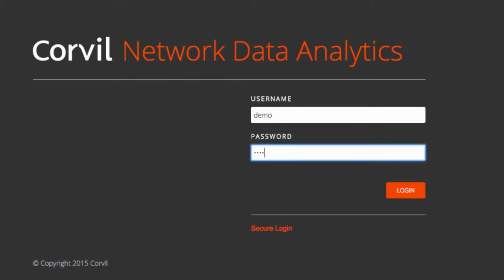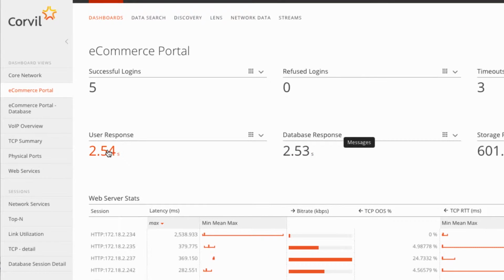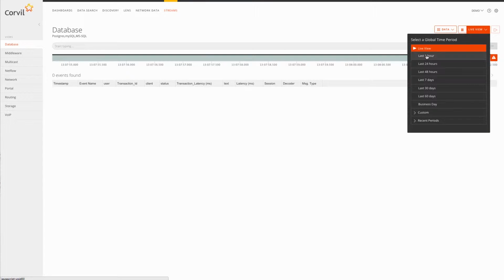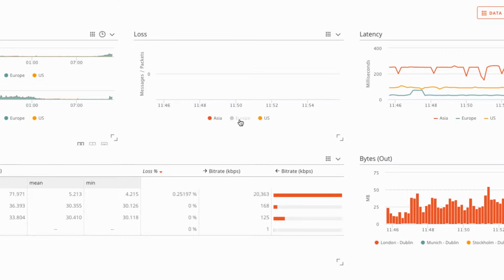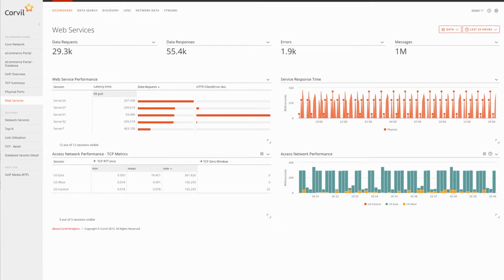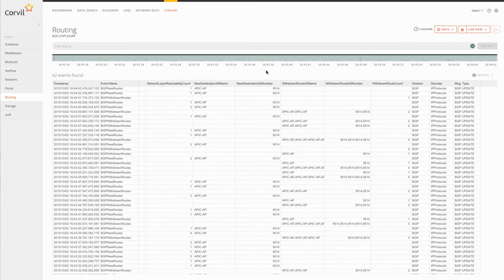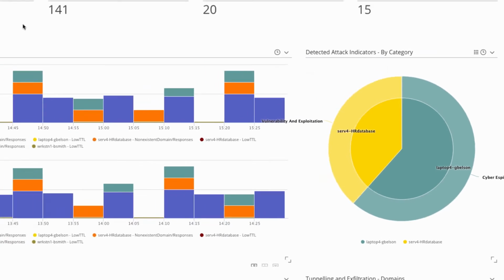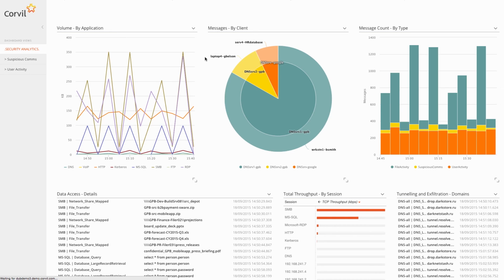Demo - Corvil Tera